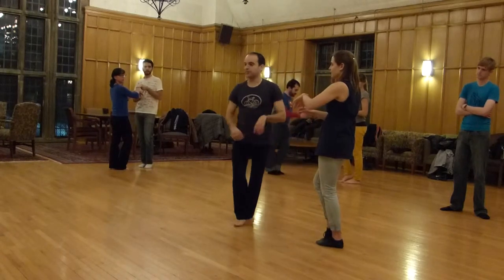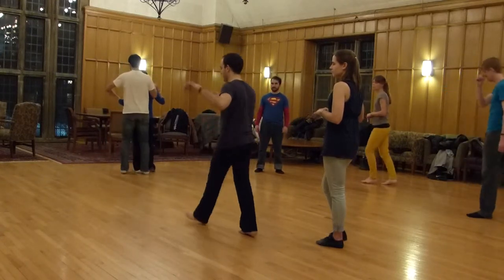"Leaving Uno" - Lesson 3, Palante Ithaca Salsa 2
Palante Ithaca Salsa 2 Winter 2015 - Lesson 3
Instructor- Michael Luis Ristorucci